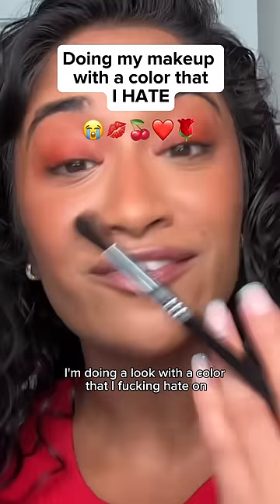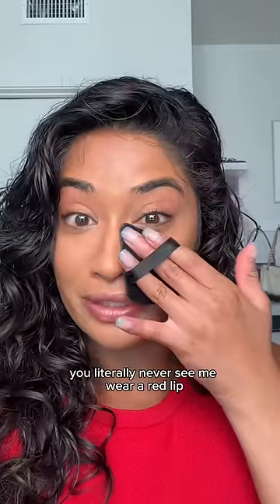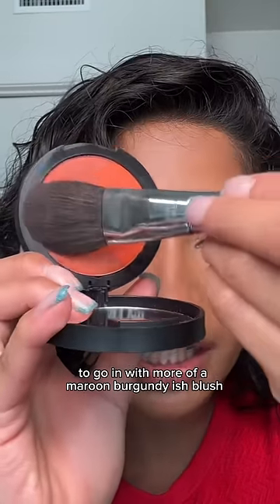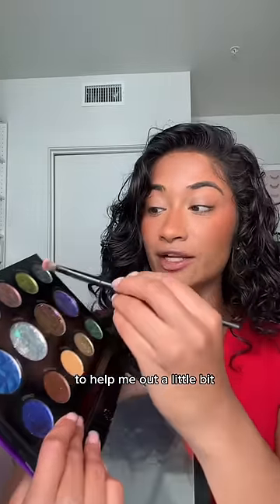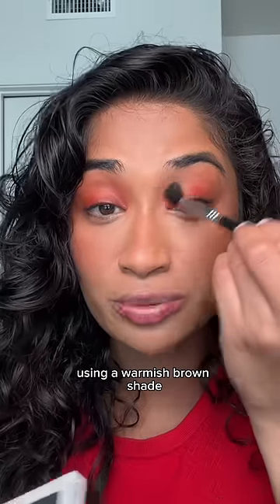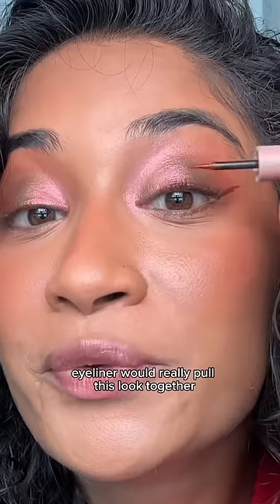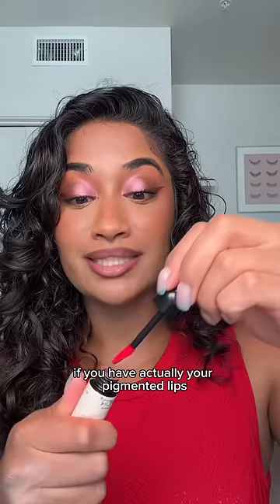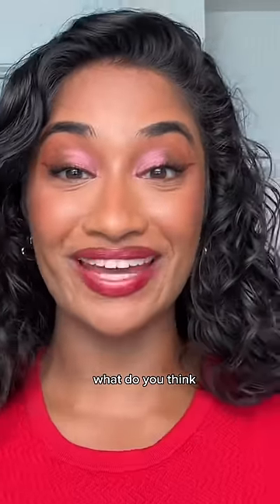DOING MY MAKEUP with my least favorite color 😭😭😭😭❤️